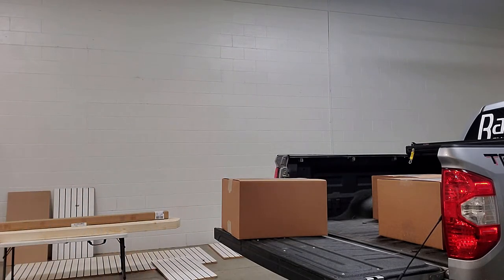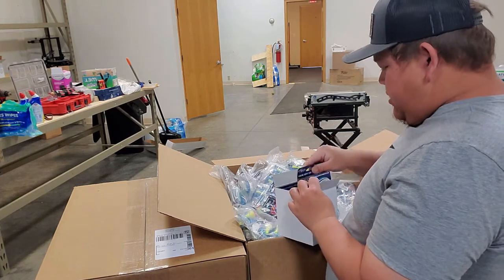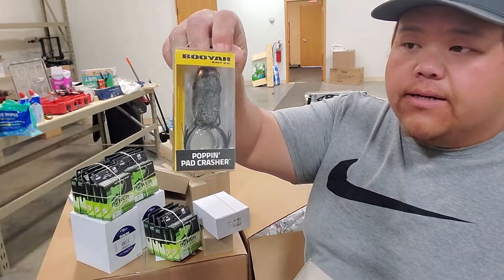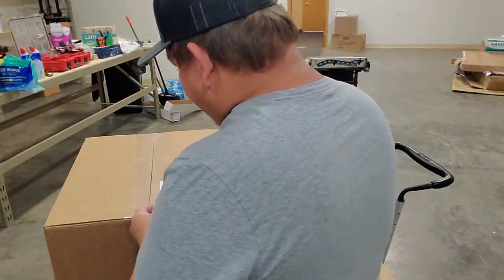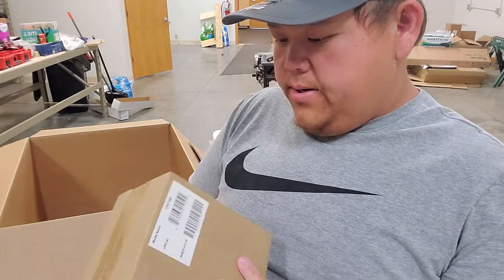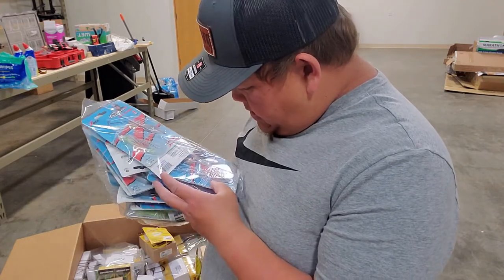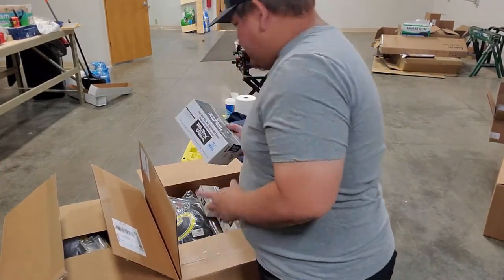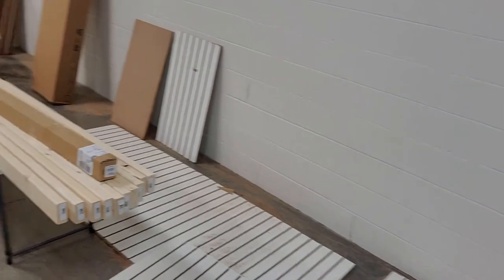Unboxing all my tackle for my store! Day 3!